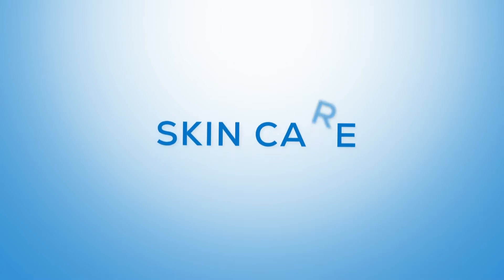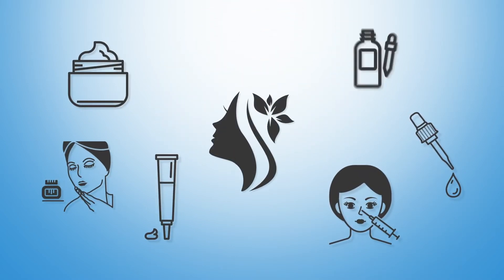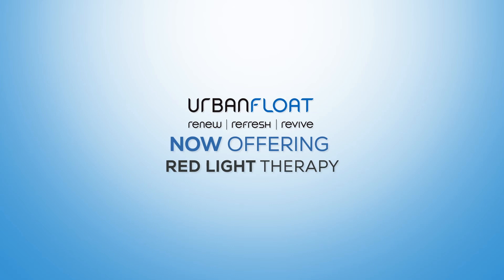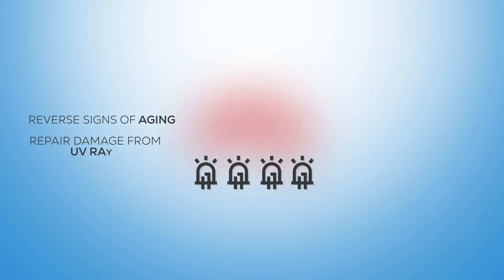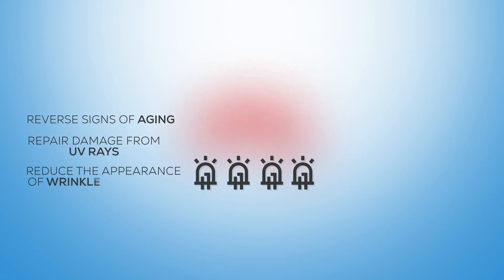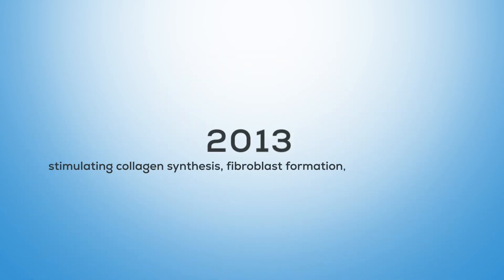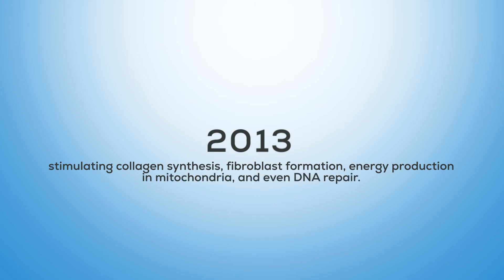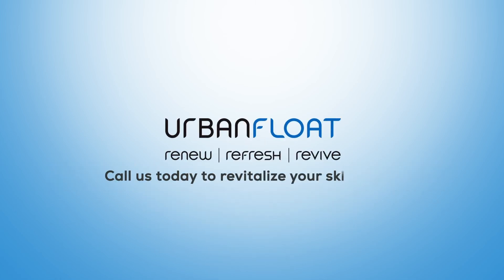Red Light Therapy for Skincare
Red light therapy can revitalize your skincare routine!
Safe for the face and gentle on soft tissue, red light therapy gives your skin the fuel it needs to revitalize itself.

By empowering the mitochondria in skin, red light therapy helps to reduce the signs of aging including wrinkles, scars, and crow’s feet.

Red light therapy is a simple way to get clearer skin. Visit one of our spas for as little as 2 minutes during your coffee break, and you may see results in as little as a month. Red light therapy is non-invasive and uses clean non-UV light. The red light provides fuel to the mitochondria in your skin cells, promoting smoother, more youthful-looking skin.